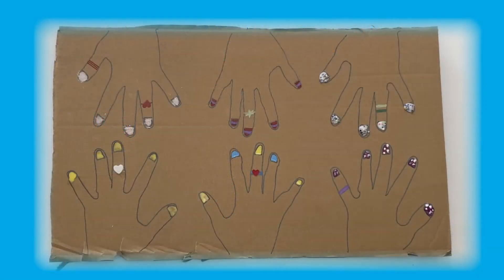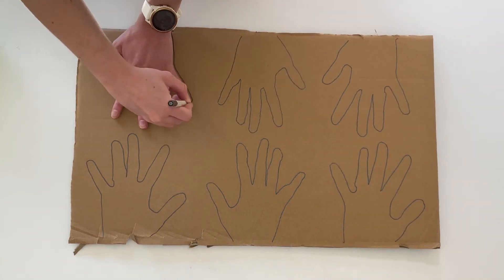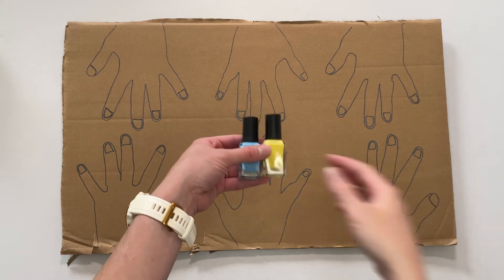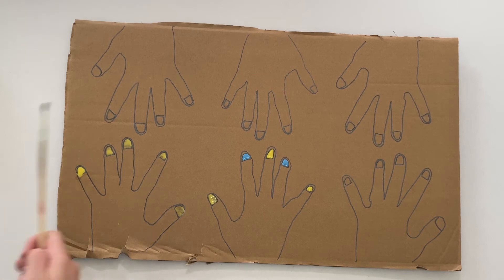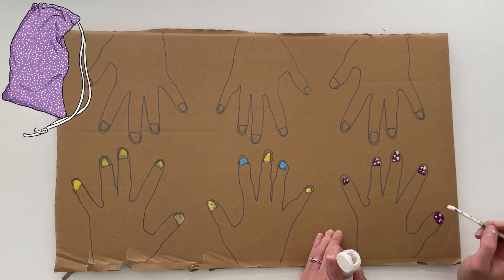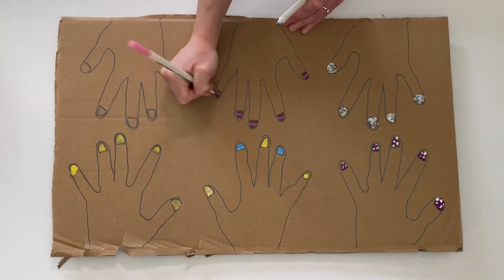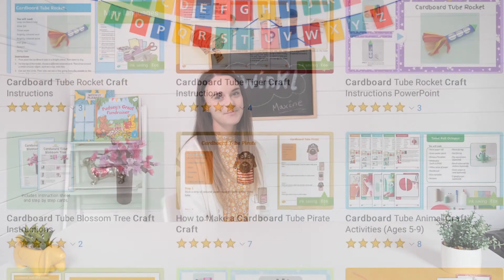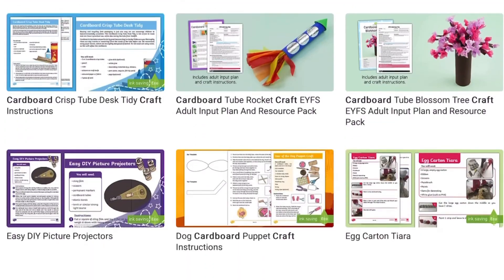Giant Nail Painting Craft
We hope you enjoyed learning about our Giant Nail Painting Craft. Visit the Twinkl website to download the resource.

In this video you will find a range of different ways that you can use our Giant Nail Painting craft. Children will have hours of fun whilst developing their fine motor skills and creativity. You could even put sticky tape on the top of each nail for children to use again and again.

The Twinkl team upload videos regularly Monday to Friday with tips for teachers, homework help guides and home learning support for parents.